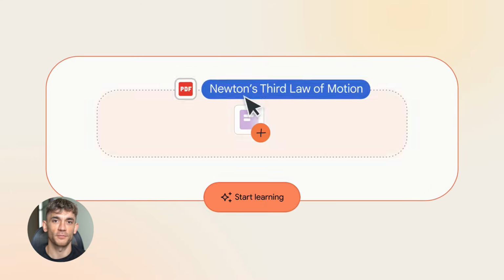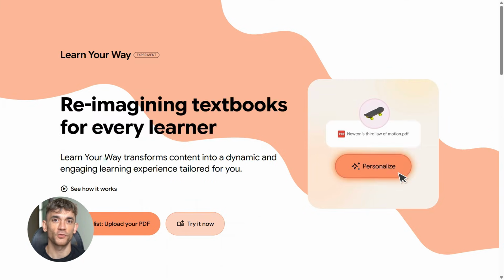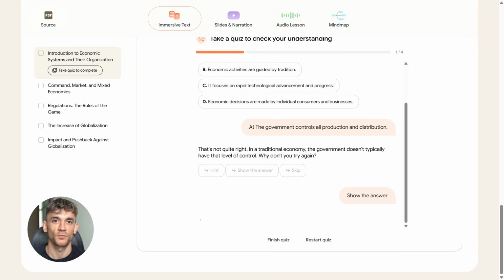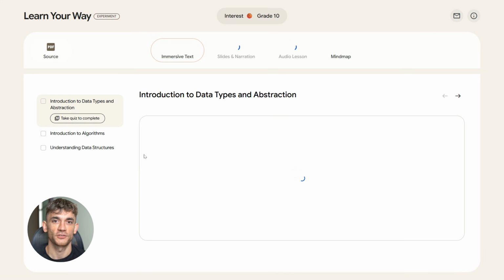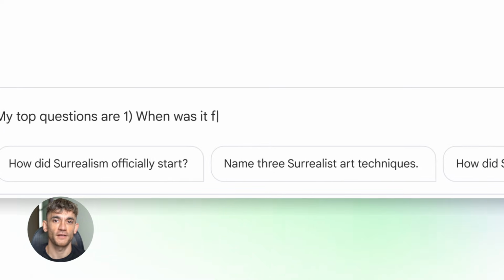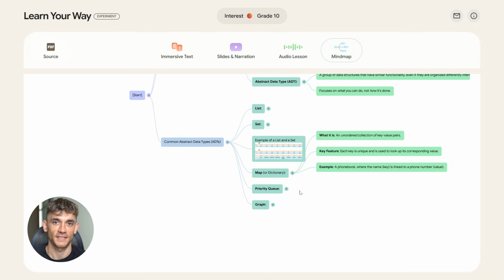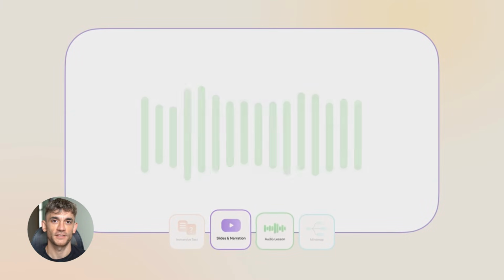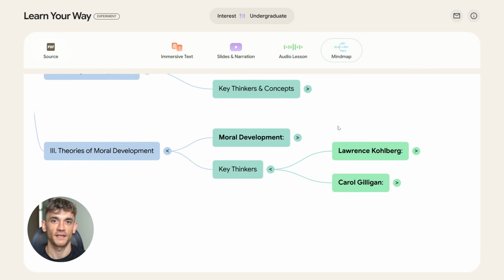NotebookLM Just Got REAL Competition… 🤯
Google's New "Learn Your Way" AI: The Notebook LM Killer?

Google Research just released Learn Your Way, a groundbreaking AI tool that achieves 78% information retention by transforming PDFs into five interactive learning formats. Discover how this new Learn LM-powered technology outperforms Notebook LM and traditional study methods.

00:00 - Intro
01:22 - What is Learn Your Way?
02:07 - How Learn LM Works
03:09 - Learn Your Way In Action
03:51 - Learn Your Way vs Notebook LM
05:39 - 4 Tips for Better Retention
06:56 - The Future of AI Learning